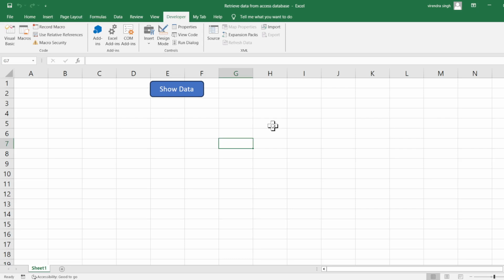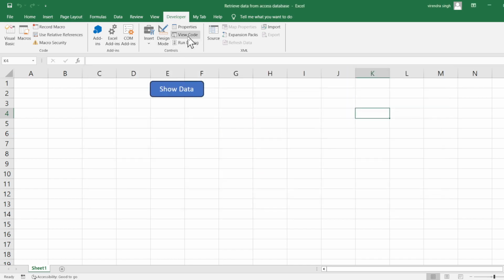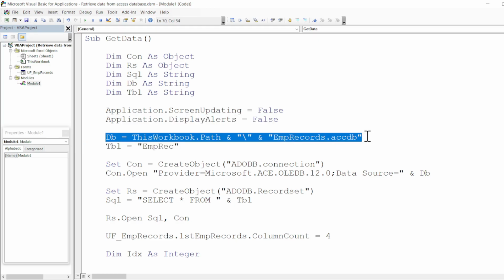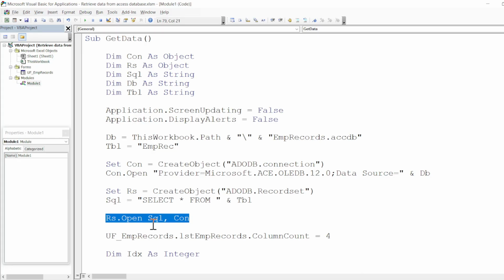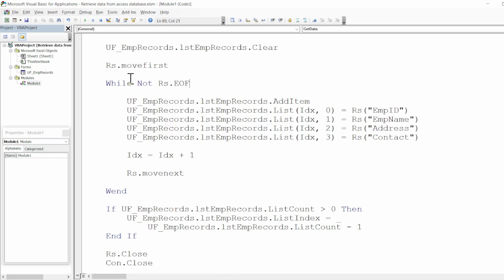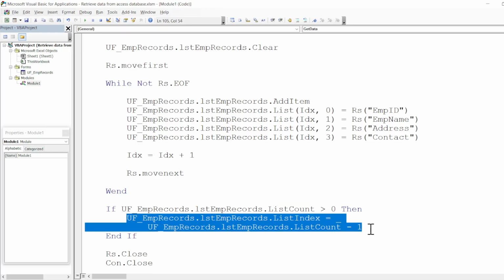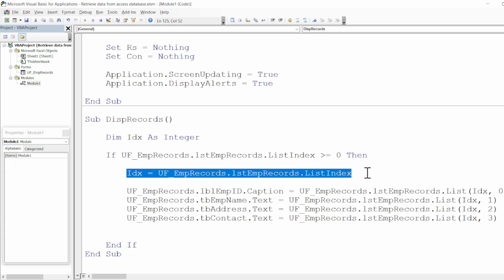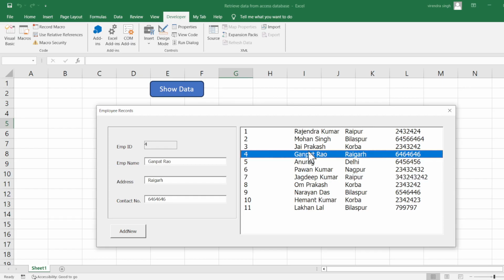Excel VBA To Retrieve Data From MS Access Database | Connect Excel File To Access Database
In this video, I have explained how you can connect excel to MS Access database and how to retrieve data from MS Access database and put them into listbox of userform.